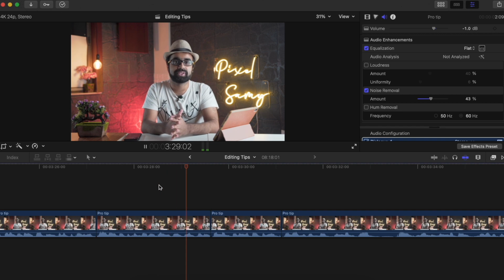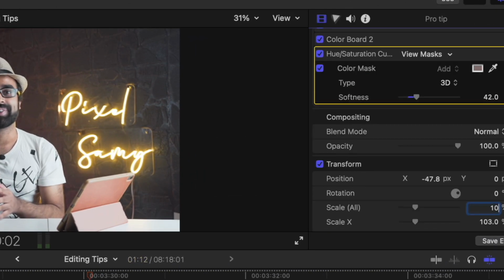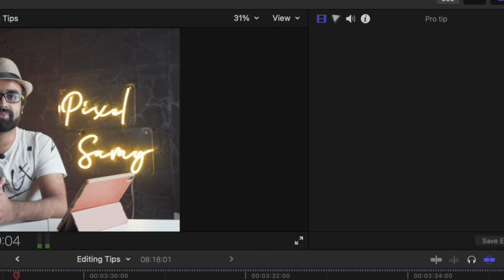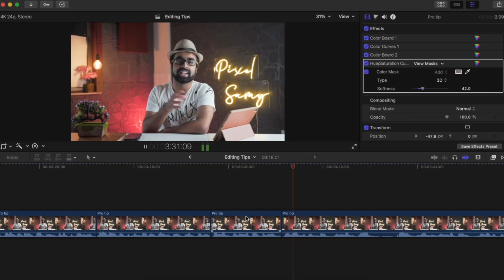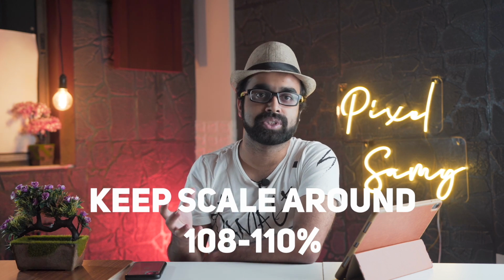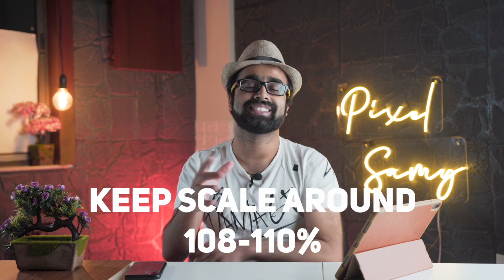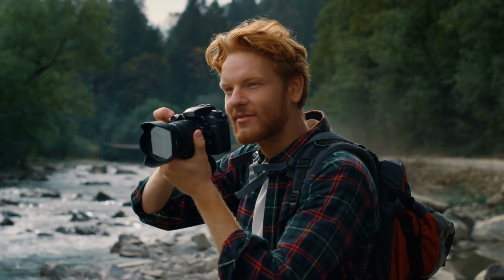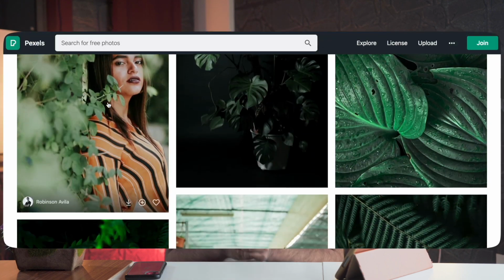TOP Editing Tips to Make YOUTUBE Videos Fast and Increase WATCH TIME! || 2023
Hello Everyone,
In this video, you will learn how to make videos faster in your editing software. With these tricks, you can definitely increase your efficiency in editing your youtube videos and make more watch than ever before. As we all know, watch time is the key in videos and if done correctly, it can take your youtube game to the next level. However, video editing is another aspect where people lack behind and it takes a lot of time! So in order to make better and faster videos, do make sure to watch the entire video!

🎓My Favourite Quote:
🎬Creativity is endless, and you guys can use it anywhere you want.

◦ Main Lens
◦ Secondary Lens
◦ Gimbal 1
◦ Gimbal 2
◦ ND Filters
◦ RFS(not available anymore): AlterRFS
◦ Camera Bag
◦ Key Light
◦ Rim Light

CHECK THIS AWESOME STUFF OUT🔥🔥🔥🔥